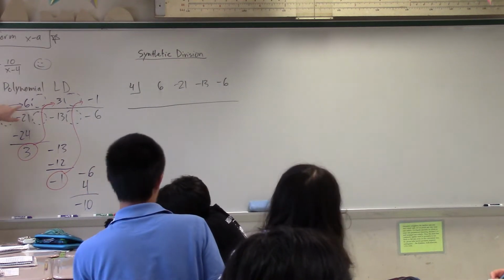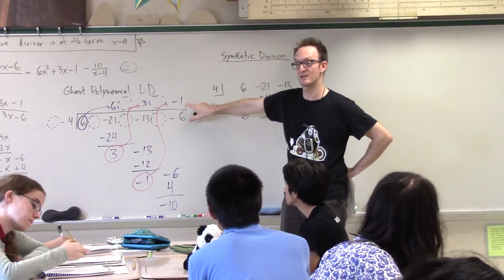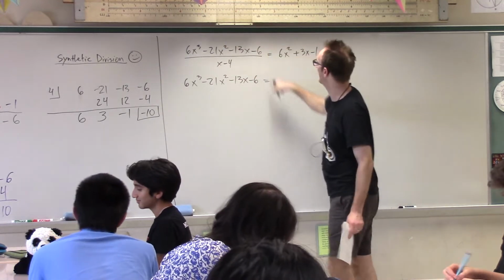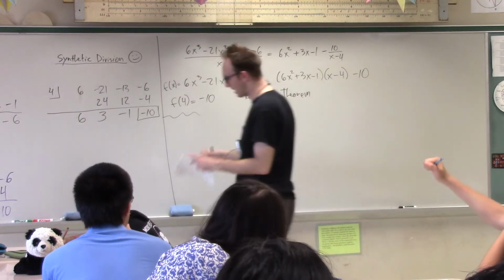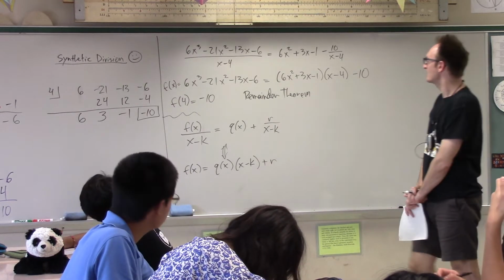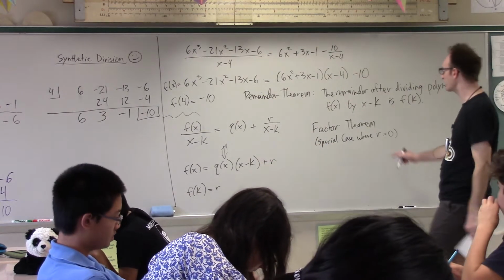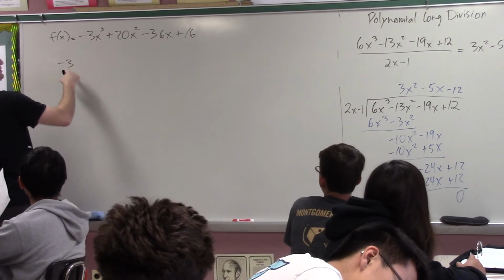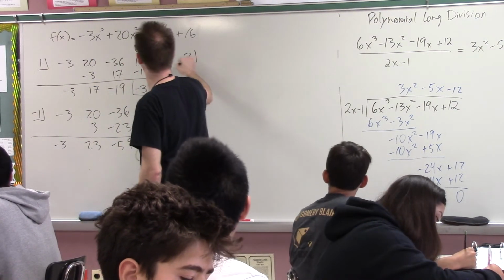Precalc C - Introduction to Polynomials - Part 2 of 2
Precalc C - Rose - Blair- MBHS - 10/02/18 - Introduction to Polynomials - Part 2 of 2